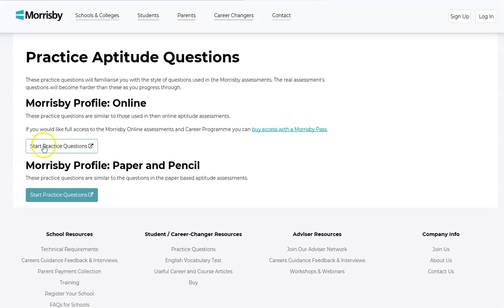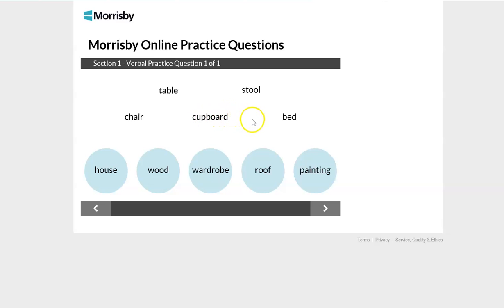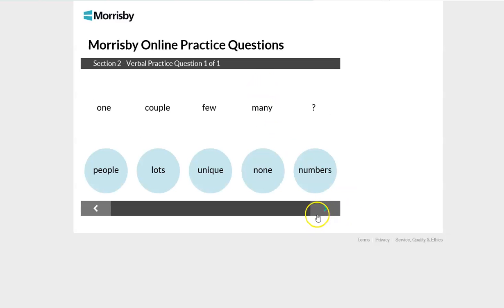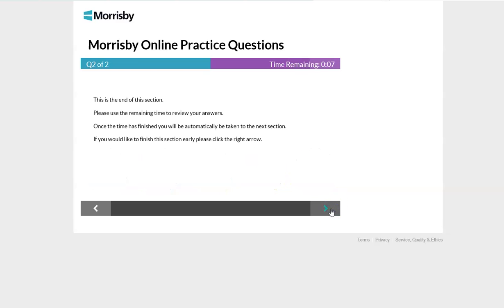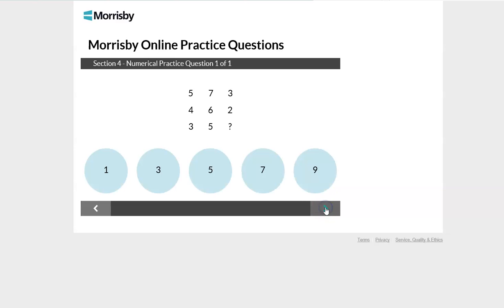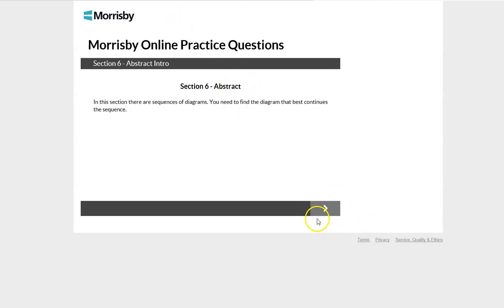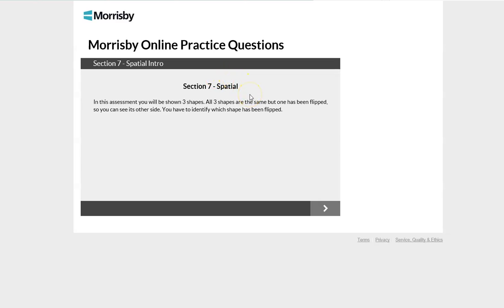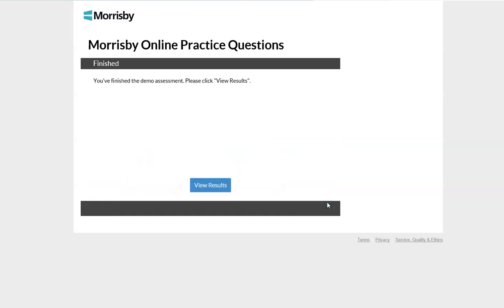Making a career choice